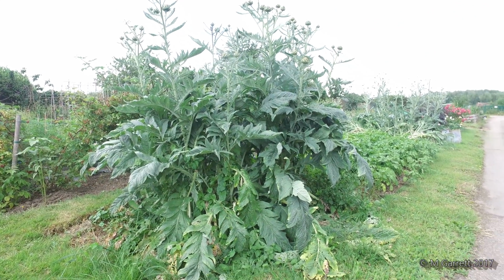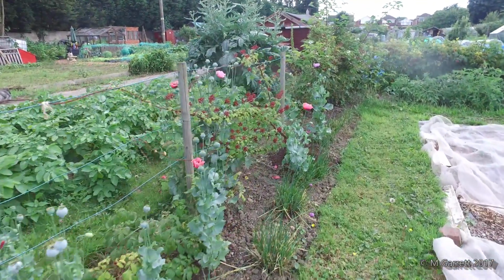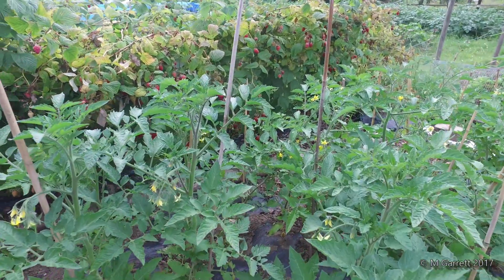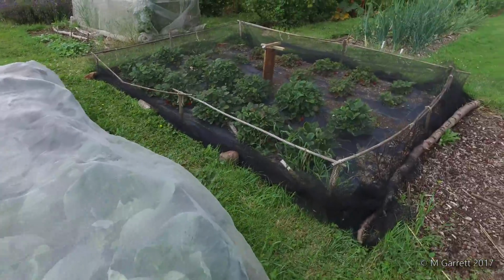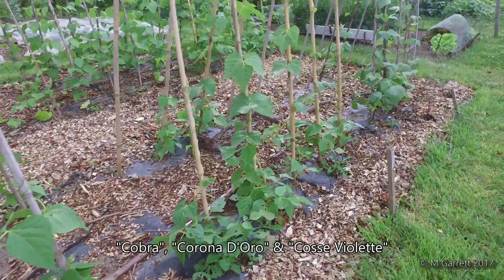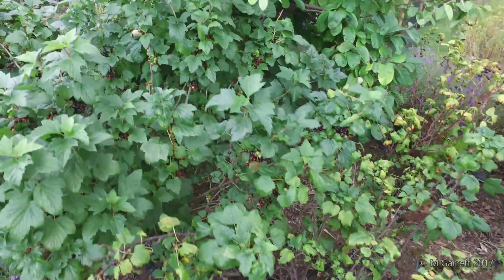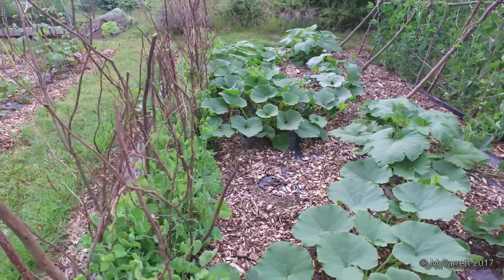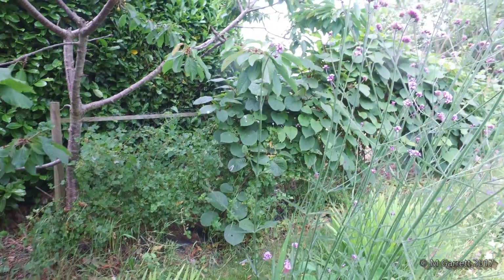Early July - Plot 41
A tour of plot 41 in early July 2017